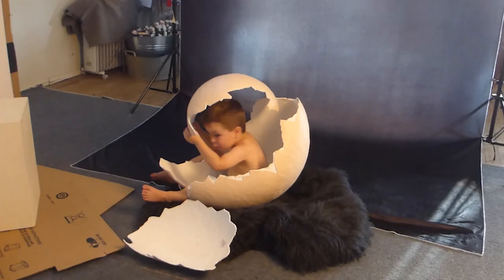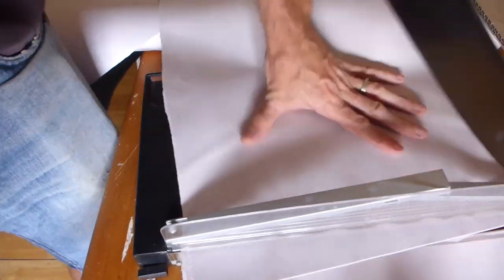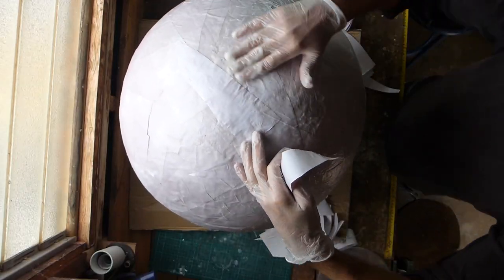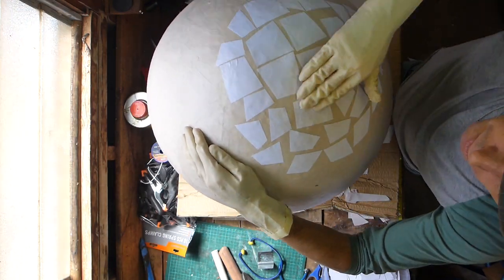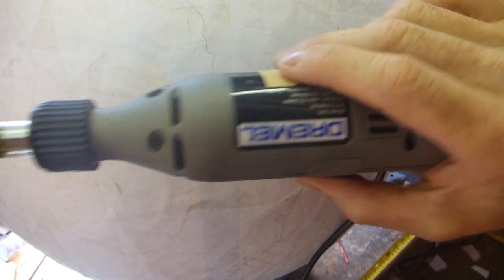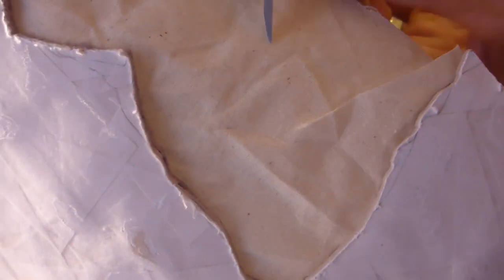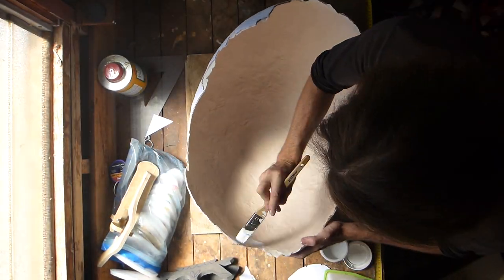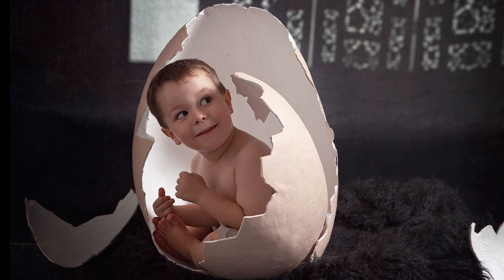Making a Giant Egg Photo Prop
Documenting my build process and lessons learned making a photography prop for my wife.